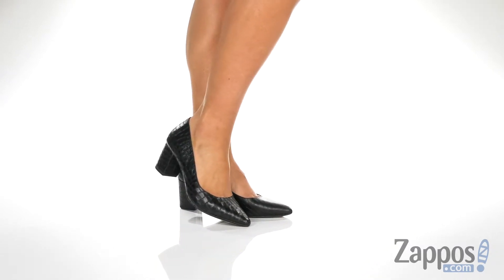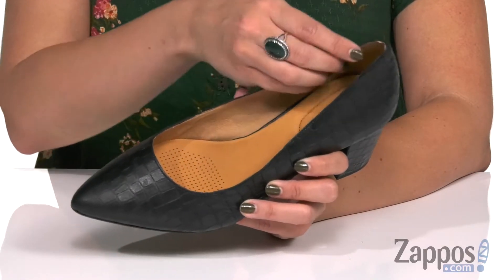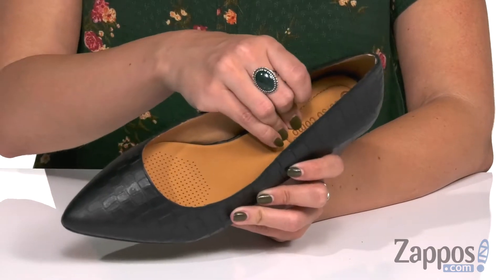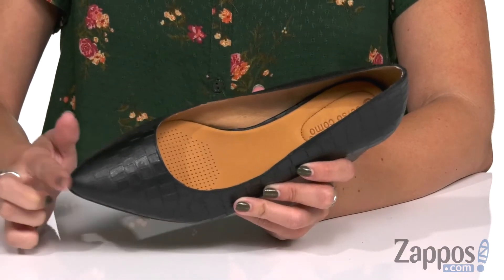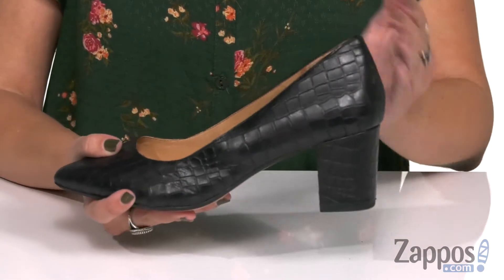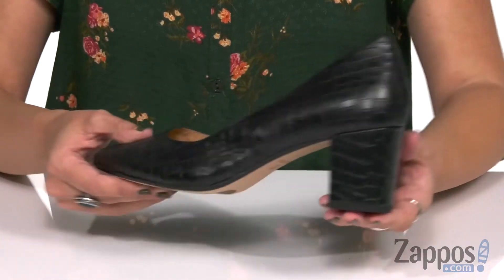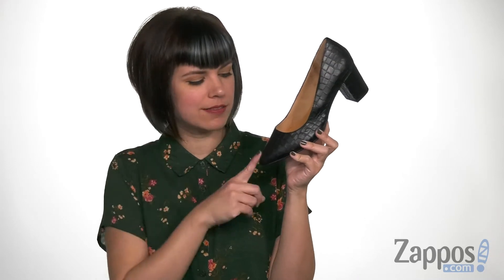CC Corso Como Ryanna SKU: 9286203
With a pointed toe and contemporary block heel, the CC Corso Como&reg; Ryanna pump will be a timeless piece in your polished wardrobe.
Slip-on styling.
Breathable leather lining.
Foam cushioned footbed offers long-lasting comfort.
Wrapped heel.
Man-made outsole.
Imported.